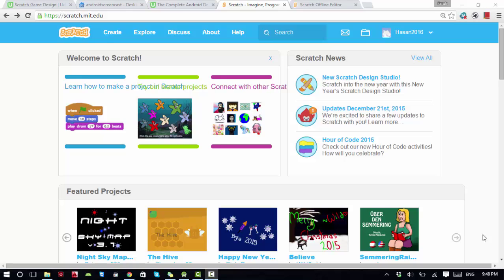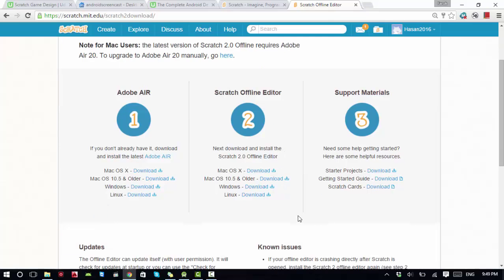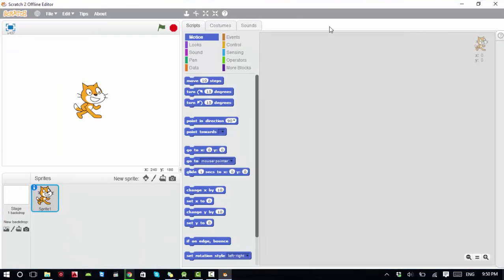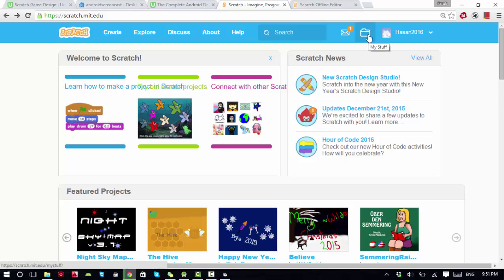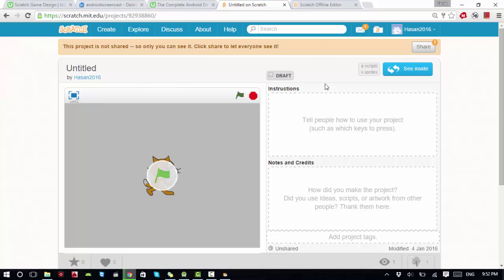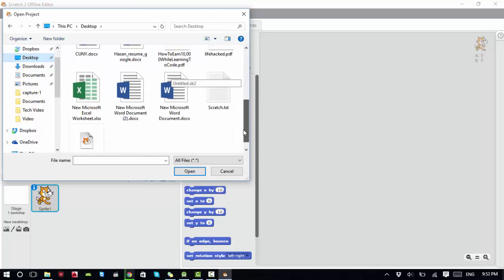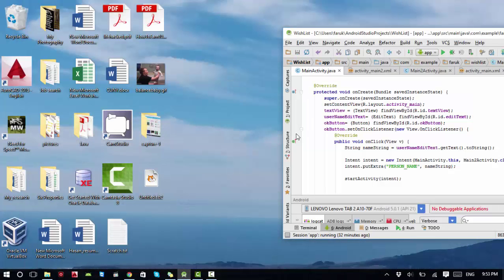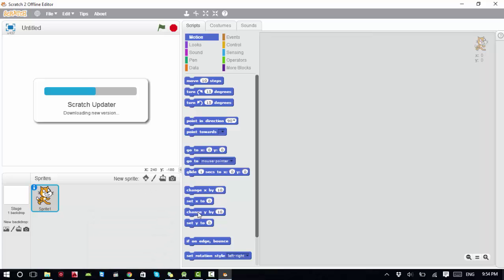Scratch Game Programming Tutorial Full #2 Using Offline Editor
This video teaches you how to use the offline version of Scratch